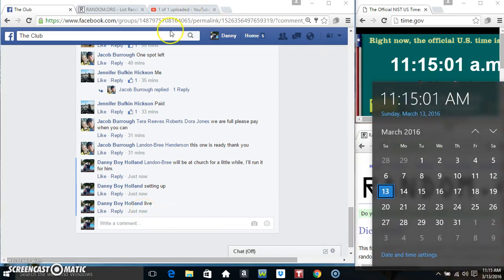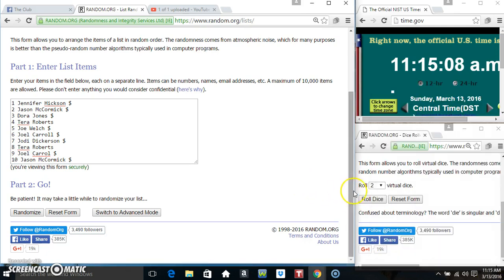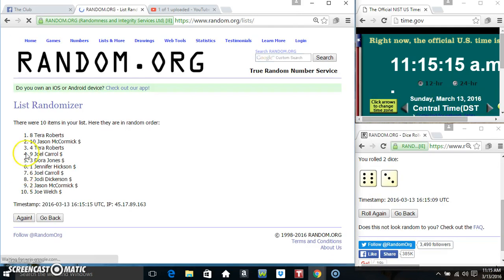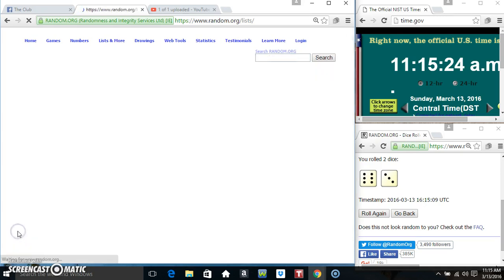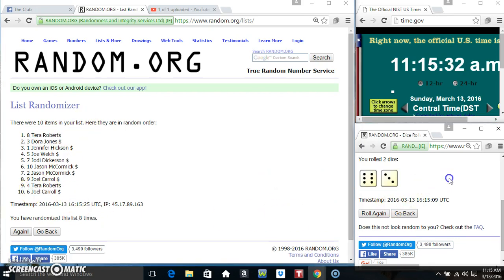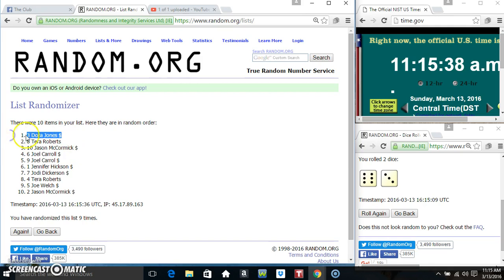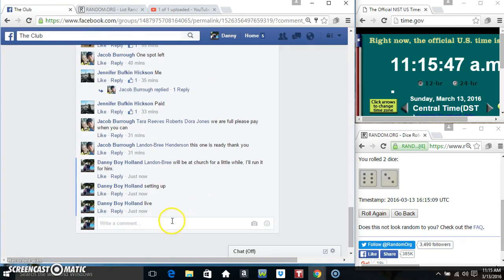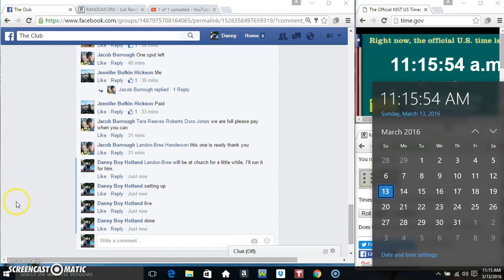Jacob filler 9